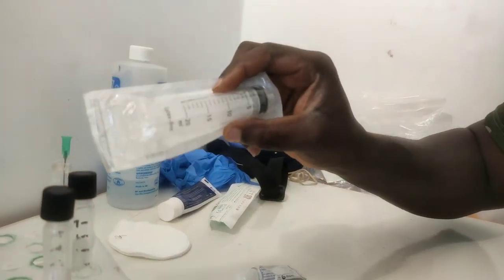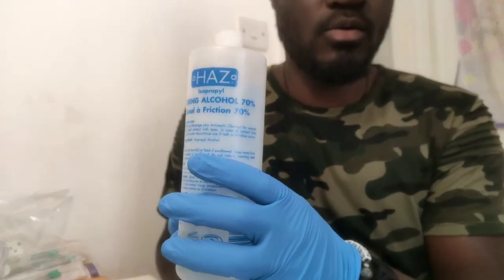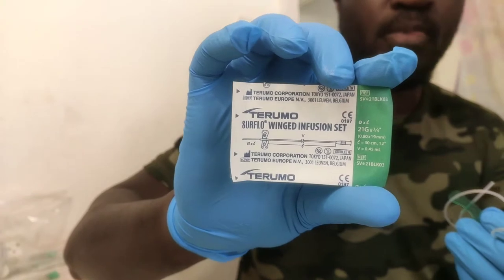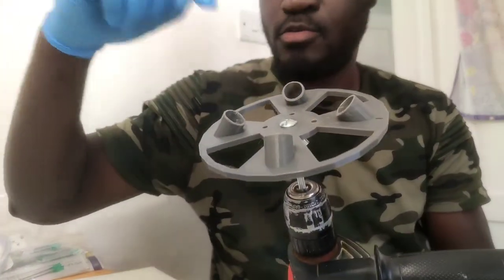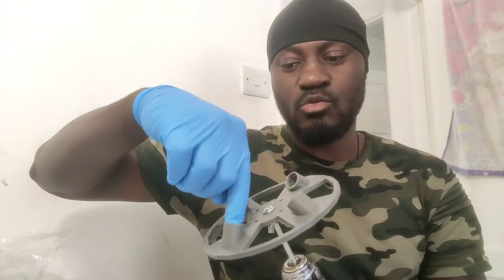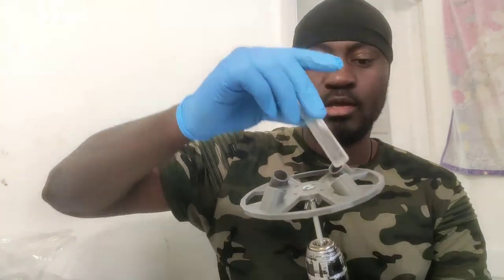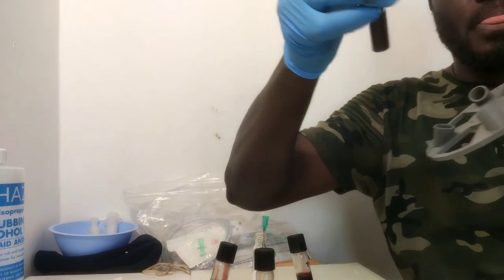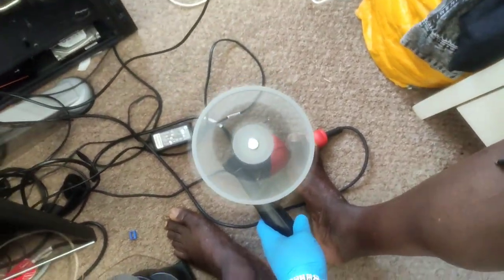Separating Blood Plasma for PRF/PRP ... DIY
This video is done in response to a request from a hairloss group on Facebook, I showed my home attempt at PRF/PRP using my homemade solutions.

My suggestion is to please seek your medical solutions from a medical and qualified expert if you wish to get this done, however nothing is impossible to figure out if you do a proper learning of processes.